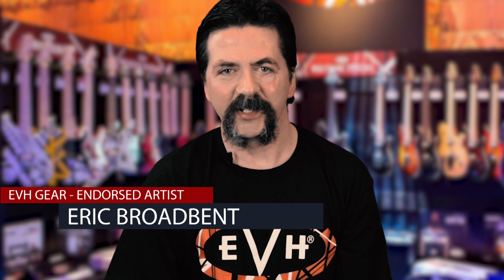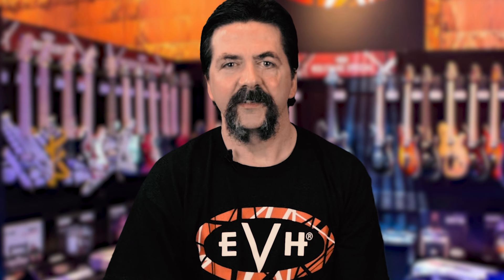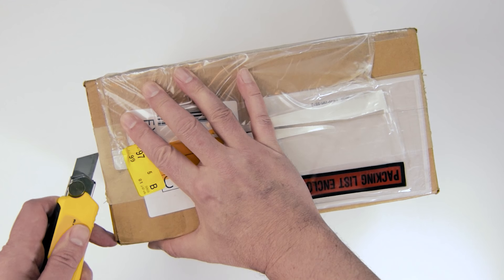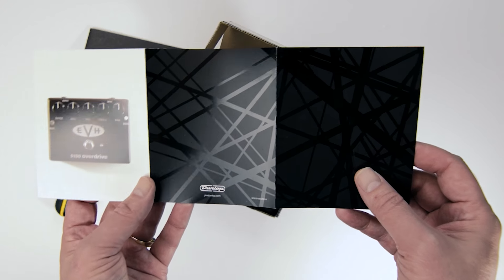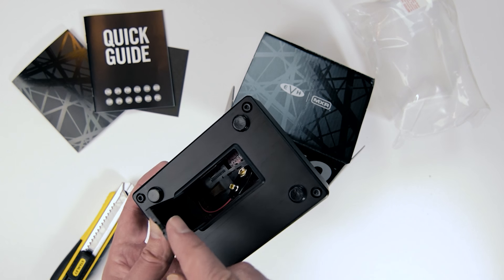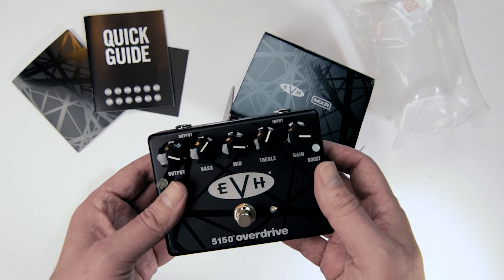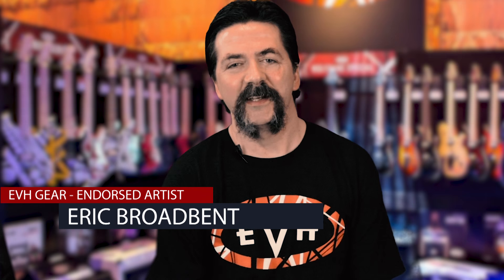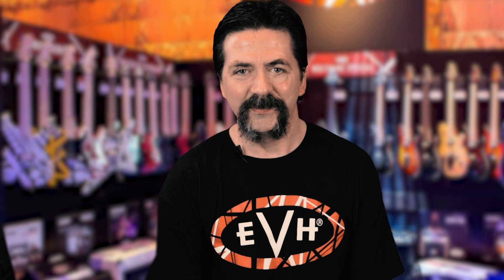MXR EVH 5150 Overdrive Pedal Demo & Review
In this episode I give an in-depth look at the new EVH 5150 Overdrive pedal from MXR and Eddie Van Halen.

This review will show you that you CAN use this pedal even on a 5150 amplifier.

This pedal is amazing. I demo it, running the clean channel of my 5150III 100way head. This would equally sound great on a solid state amplifier, running to its clean channel.

The Van Halen Store has the lowest price guaranteed and ships FREE within the Continental United States!

We use Nikon DSLR cameras for all main video work. We also use Sigma & Tokina lenses exclusively. GoPro used for miscellaneous shots.